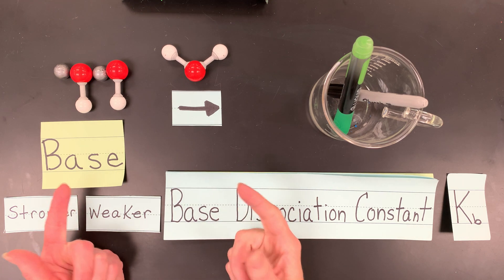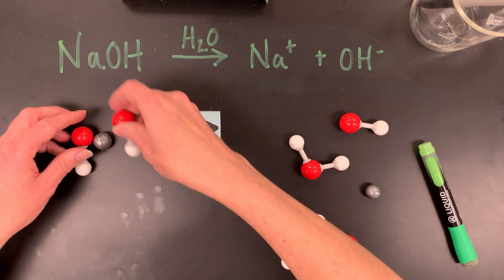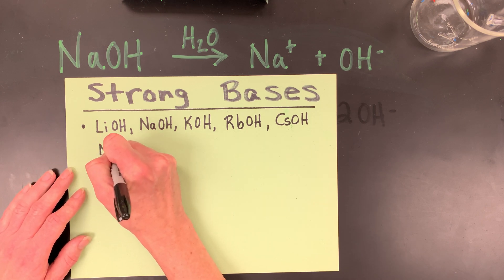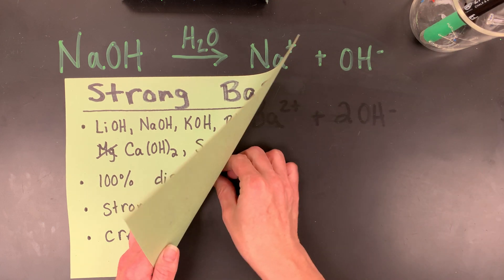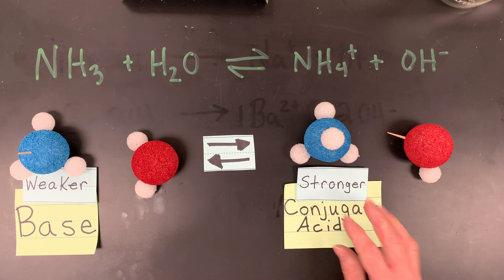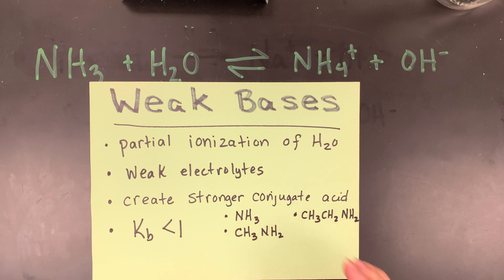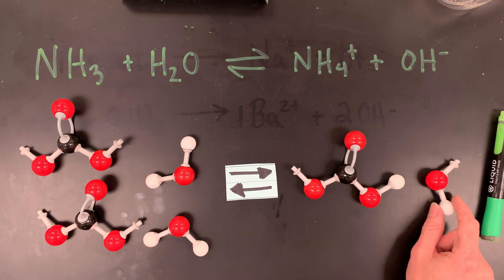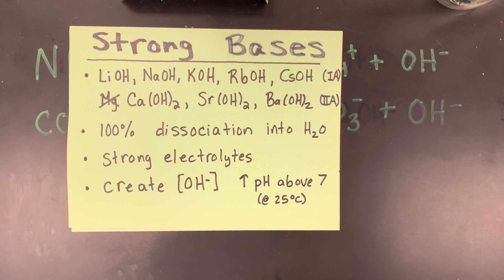Strong Base vs Weak Base & Kb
Learn how to classify an base as strong or weak, write ionization and dissociation reactions, the list of bases acids, and modeling of the strong vs weak bases.